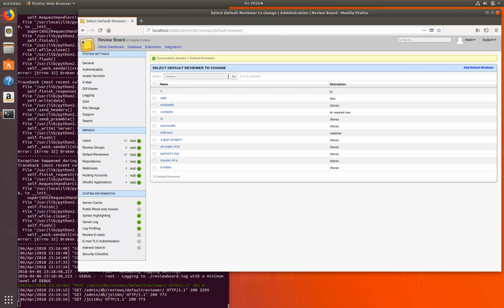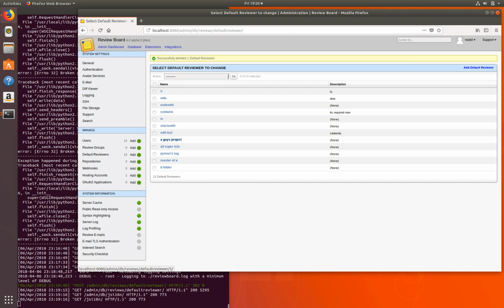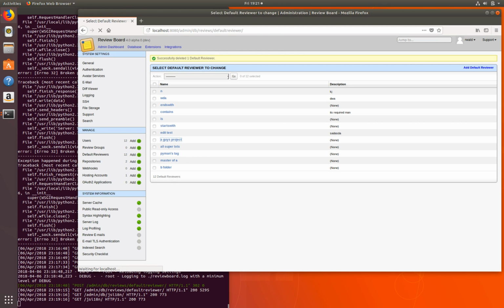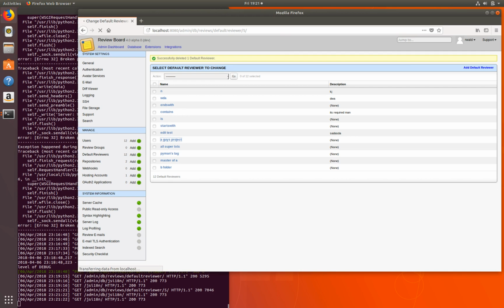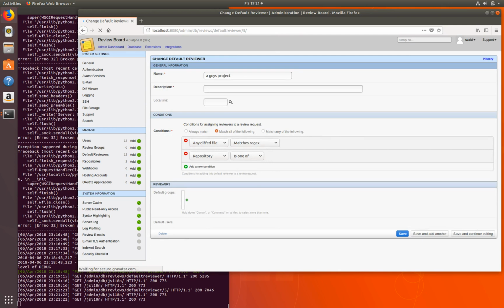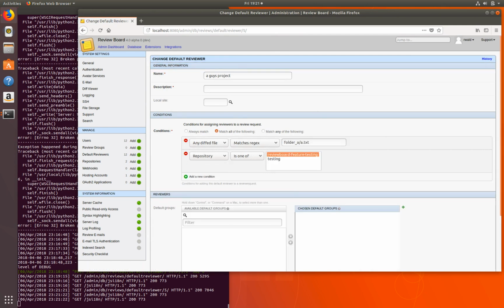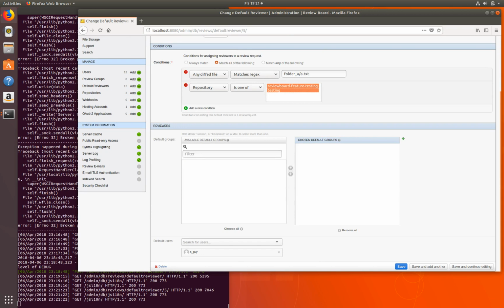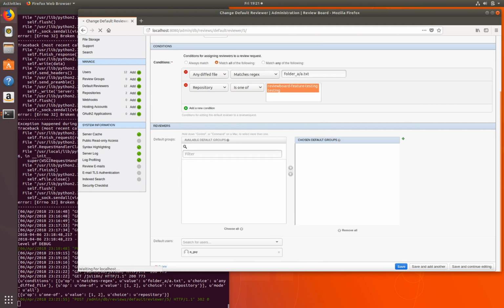Rodger Waldron - Demo 3: Condition-Based Default Reviewers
Rodger's project for the semester was to update the default reviewer feature (which allows auto-assigning reviewers to code reviews) to use the new conditions framework that was introduced in Review Board 3.0.

In this video, Rodger shows off how both new and legacy data appear in the admin UI.

Rodger was a Spring 2018 UCOSP student working with the Review Board project.